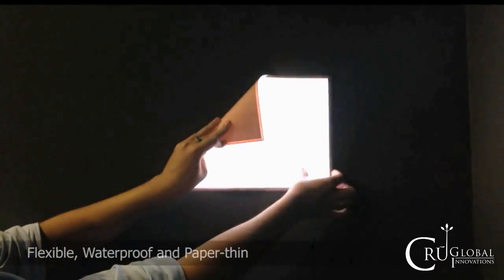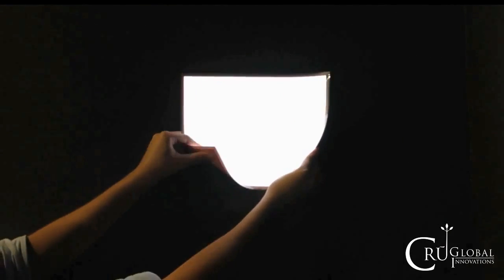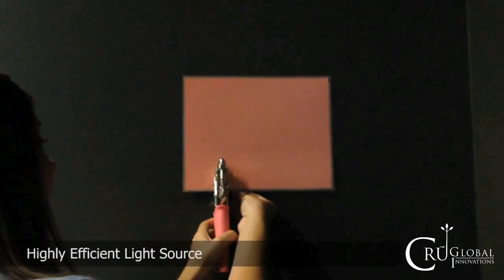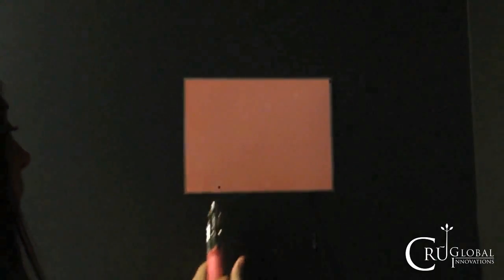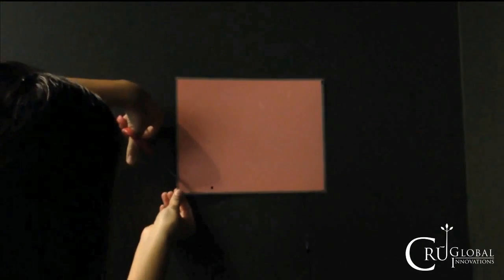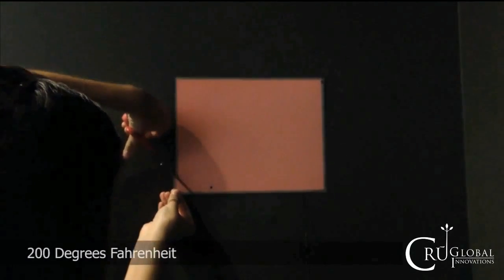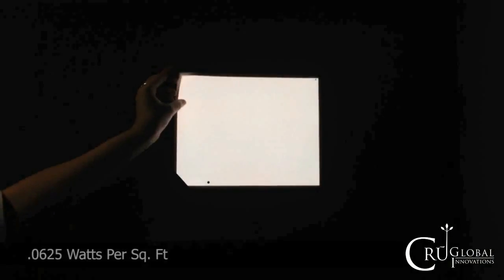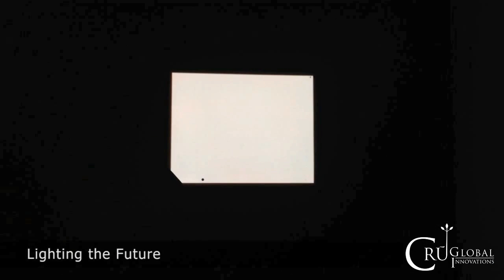Cutting Demonstration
Printed Light is flexible and durable.